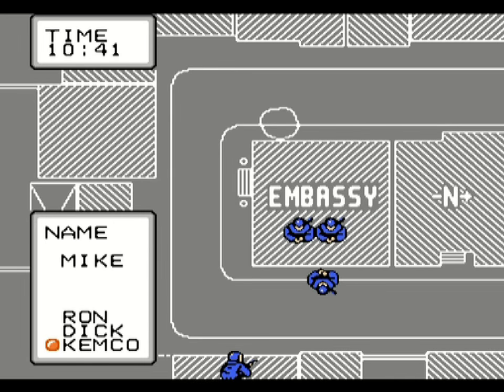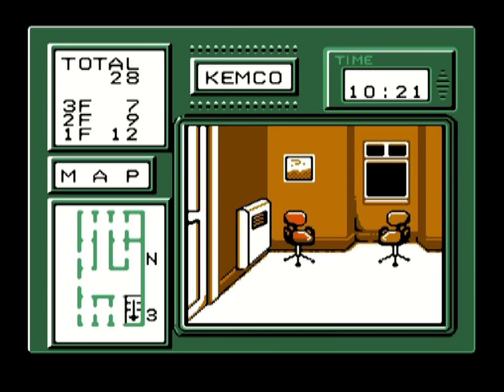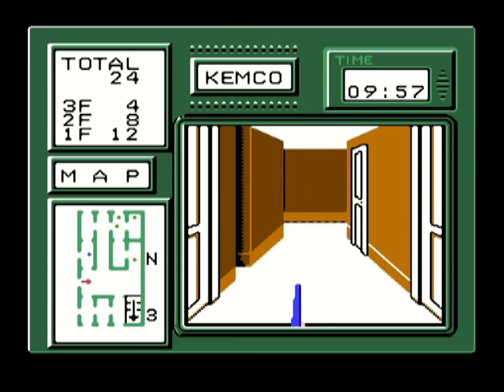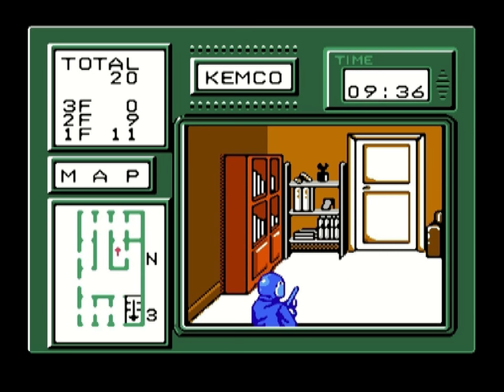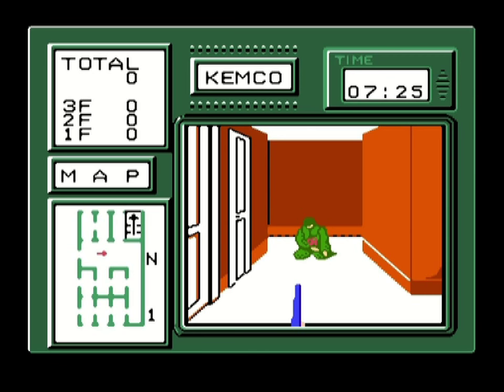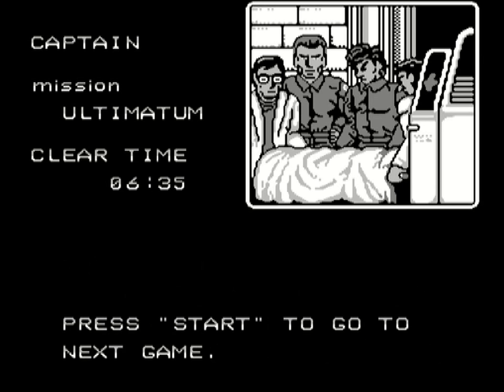Let's Play Rescue - TEM Pt.2: The Real Deal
So we've had our introduction and had our little practice run. Bot now it's time for the real thing. With the difficulty ramped up we're tasked with clearing the embassy once again but this time with much more at stake.